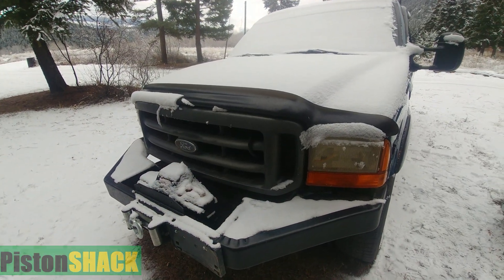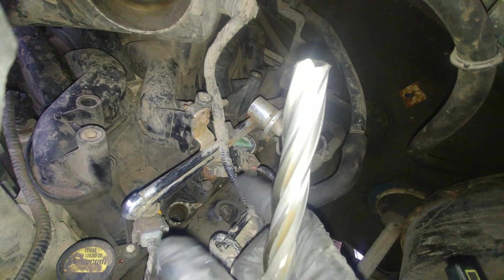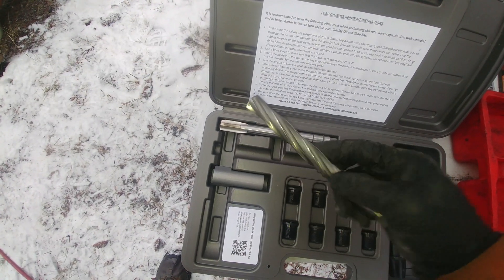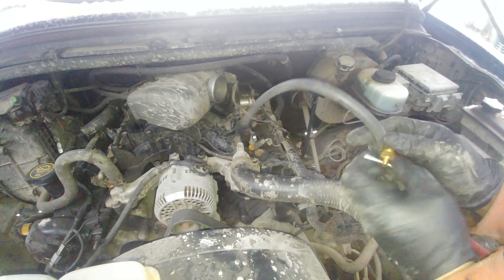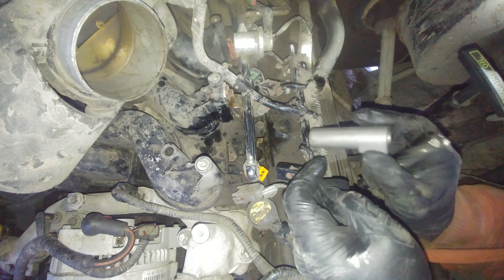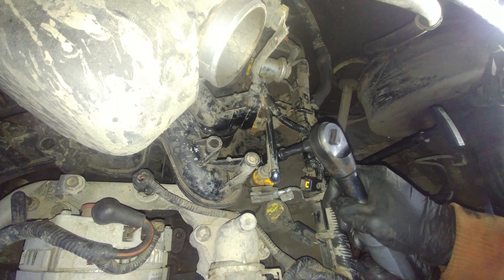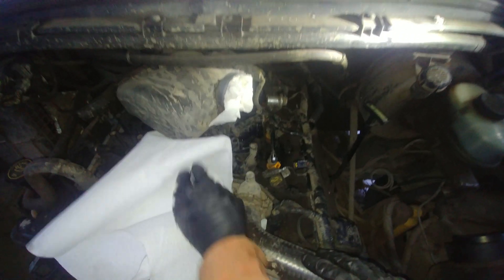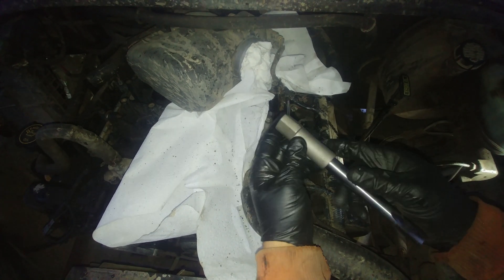FORD Triton SOHC 5.4L, 4.6L 2 valves | BLOWN OUT SPARK PLUG PERMANENT REPAIR| CalVan 38900 kit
FORD Triton 5.4L, 4.6L V8 and 6.8L V10 2 valves engine | BLOWN OUT SPARK PLUG PERMANENT REPAIR |  | CALVAN 38900 inserts. Everything you need to know how to repair permanently blow out spark plug on V8 2 valve SOHC Ford Modular Engines Triton 4.6L, 5.4L and 6.8L. Vehicle application: Ford F150, F250, F350, Expedition, Crown Victoria, Mustang, E150, E250, E350 and more.

Truck: 2000 F250 SuperDuty;
Engine: 5.4L Triton V8 2 valve;
Odometer: 417850 km

I used Calvan 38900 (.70") insert for spark plug hole not bigger than 11/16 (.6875'' or 17.4 mm)
JB Weld HighHeat Bond strength 800 psi @ room temperature and 600 psi @ 400 F.
Regular 2v Ford Triton spark plug M14x1.25 taper seat spark plug.
Spark plug torque: 22-25 ft-lb.

Other kits for bigger than 11/16 spark plug holes double and triple size:
Calvan 5553 Time Sert: .73" on outside diameter;
Calvan 5600 Big Sert: .77" on outside diameter.